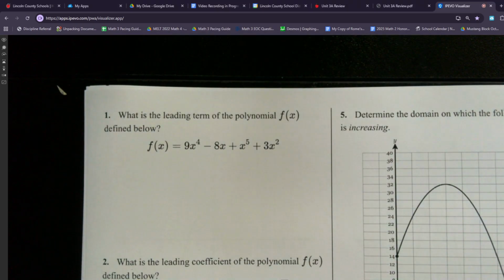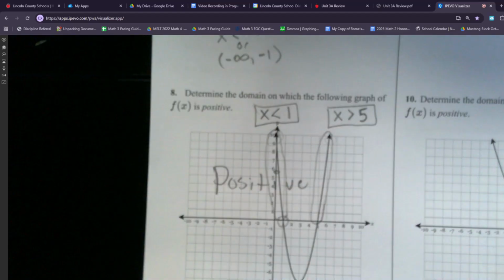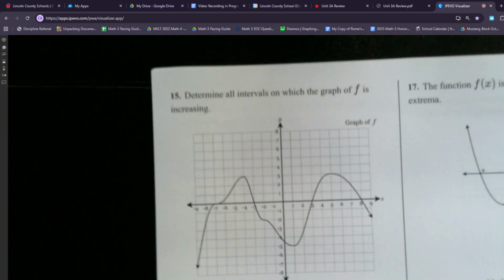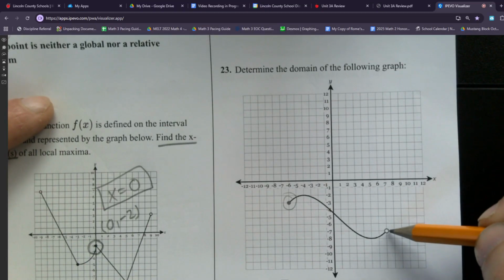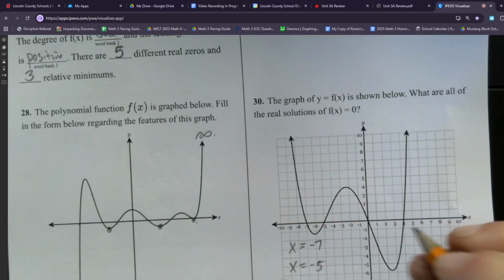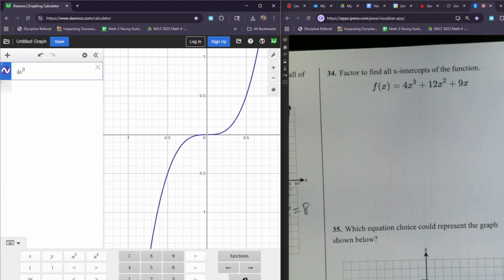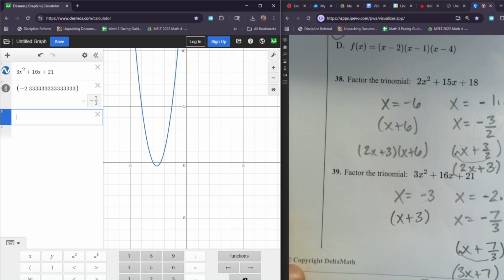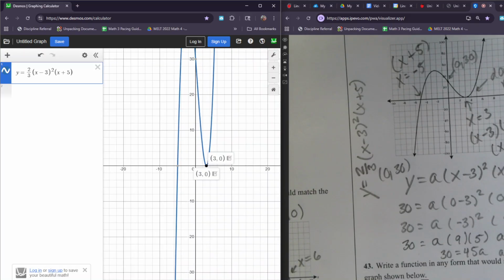Math 3 Unit 3A Poly Unit Review